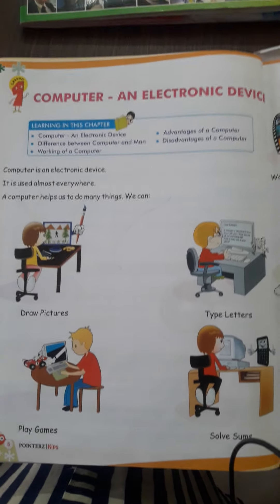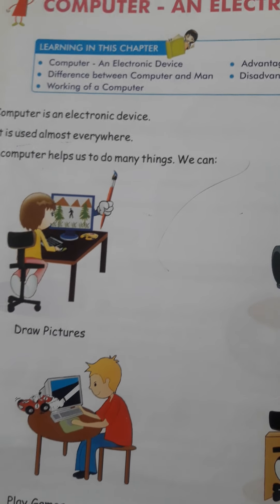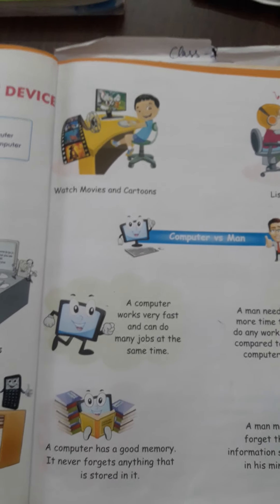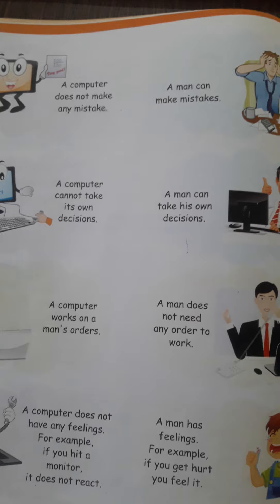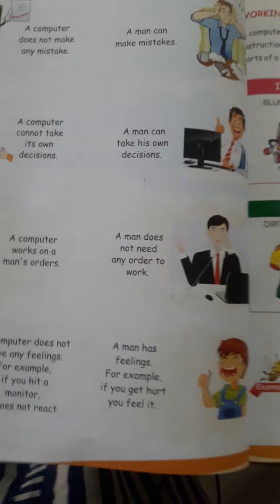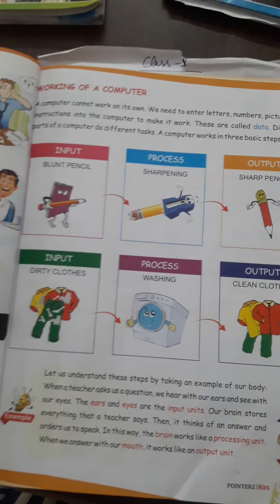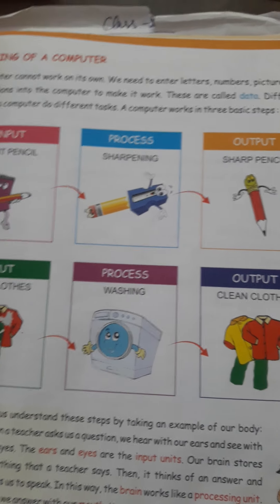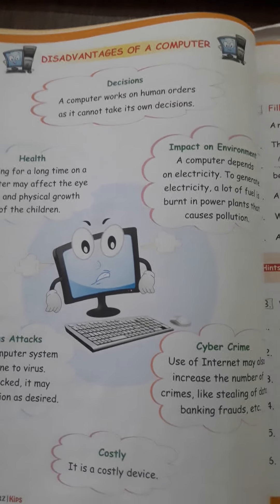class 2 chapter 1 Computer An Electronic Device